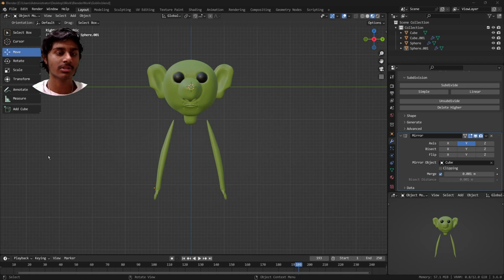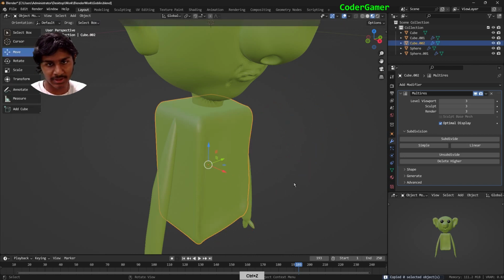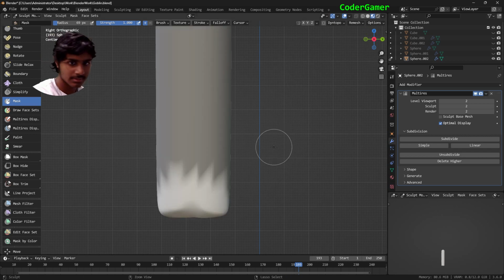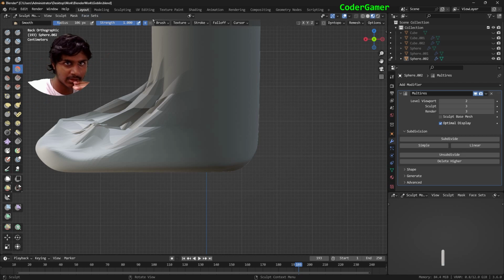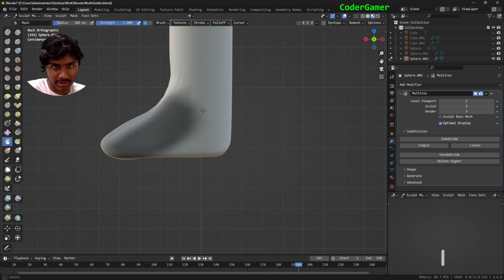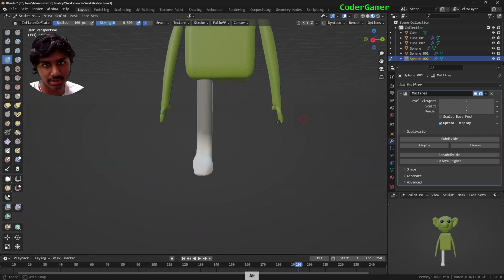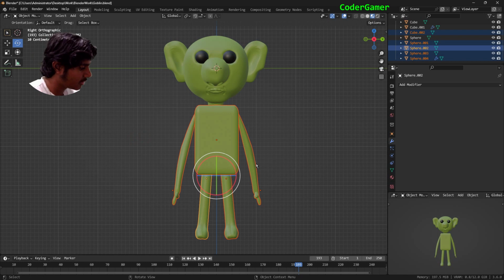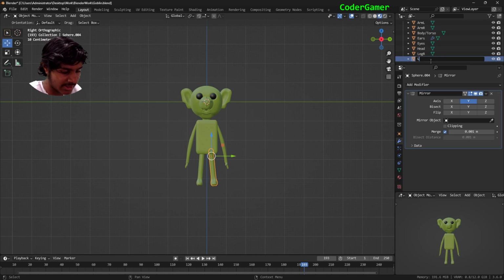Blender Sculpting 20230713 Final